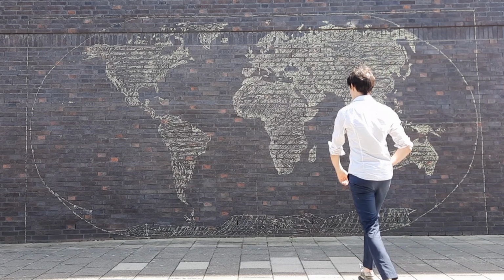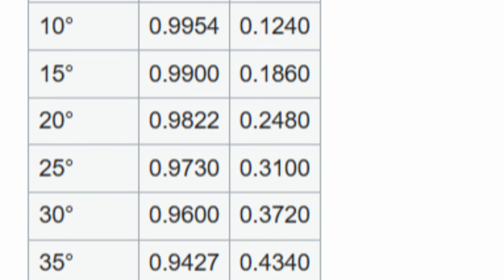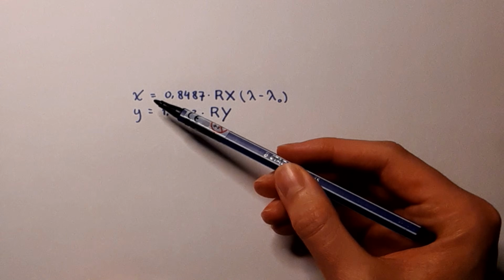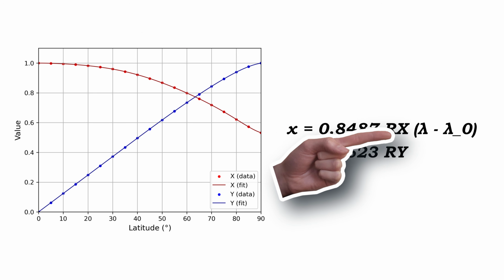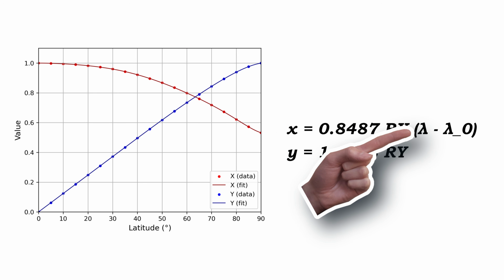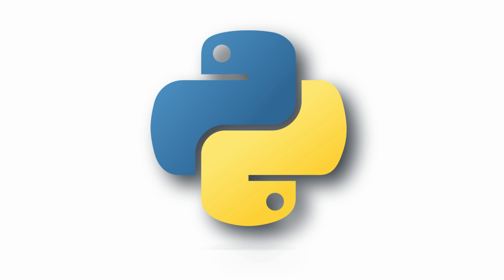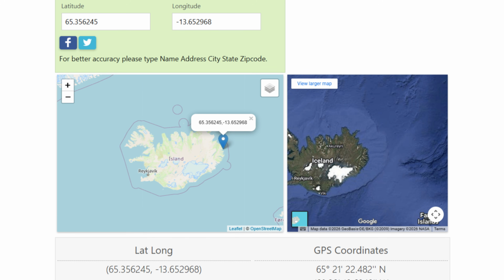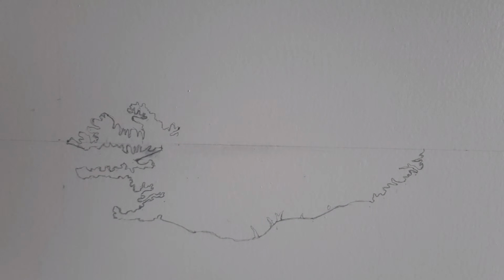The Secret To PRECISE Map Making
I have a method by which I can ensure that my map of the world has (sub)millimeter precision. Do you want to know what it is? Check you my video!

I aim to create the largest and most detailed hand-drawn map of the world.
There is no official record for this, but the largest hand-drawn map of the world that I can find is Monte's 10 ft. Planisphere of 1587 (~3x3 meters).
I aim to break that record by creating a map that measures 6 meters (~20 ft) in width and 3 meters (~10 ft) in height. I will be drawing it with millimeter precision. However, the materials (wooden 1.2x1.5 meter segments, paint, aluminium frames, etc) to make such a map are pretty expensive, and that is why I need your help!